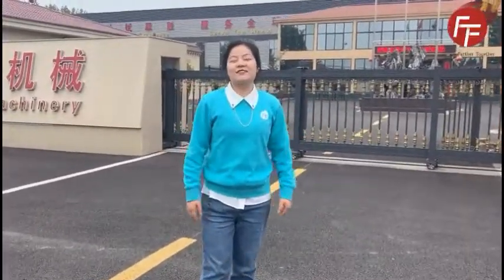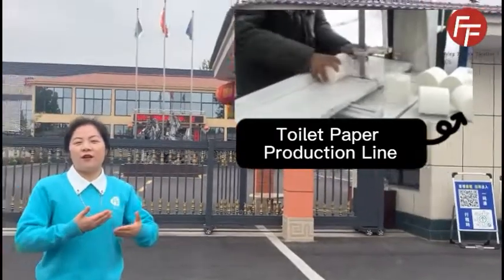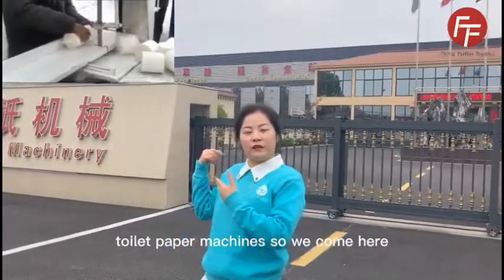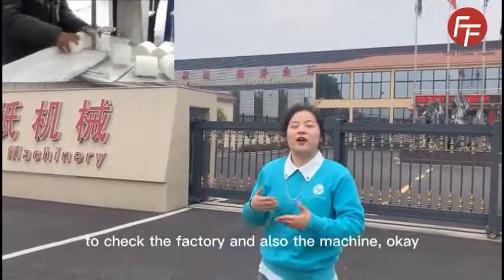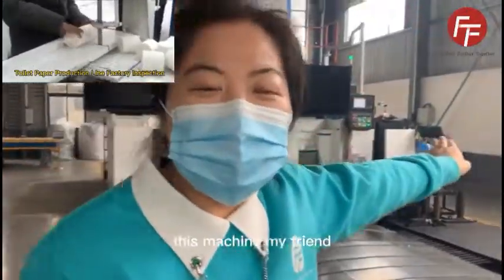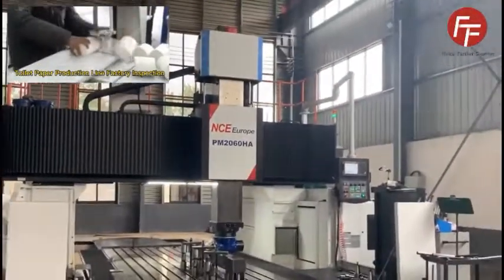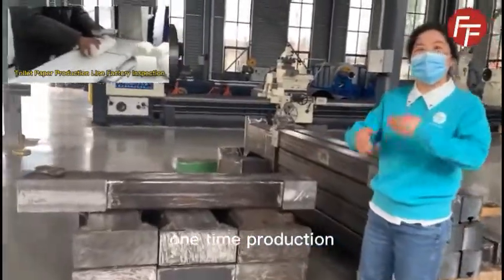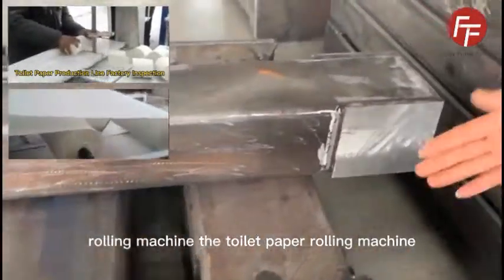FFT-Toilet Paper Machine Sourcing & Factory Inspection Service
Bostwana client give the toilet paper machine budget and sourcing task to FFT team.
Details as below:
Can you help me to find
1. Full Auto Toilet Roll Rewinding Machine
2. One set Embossing
3. Semi Automatic Saw Cutting Machine
4. Manual Bag Sealing Machine

After one hour discussion in the evening about machine detail and oversea friend requirement.
FFT moves fast to find the suitable supplier, through comparing 10 suppliers.
1. Setting up years -company
2. Register year-company
3. Companies quantity
4. Marketing data
5. Inspection factory onsite
Finding final suitable supplier, FFT team must do factory inspection to confirm the details if they are real like on the internet before client places the order.

FFT team provide
A-Supplier Sourcing Service
B-Factory Inspection Service
C-Following Up Orders Progress Service
D-Goods Inspection Before Delivery Service
E-Delivery Goods Onsite Inspection Service
F-After-Sale Following Up Service Package
G-China Business Travel Guide Service Package